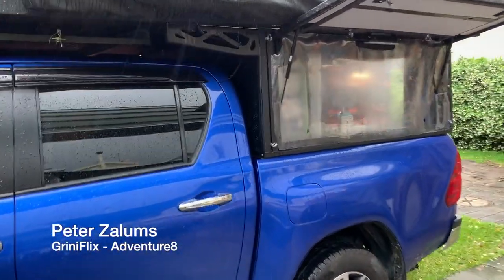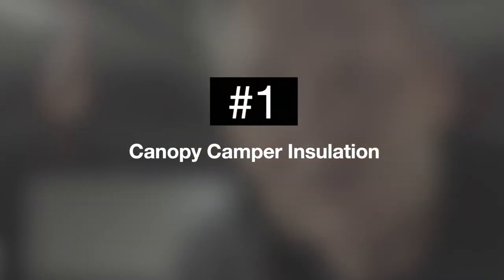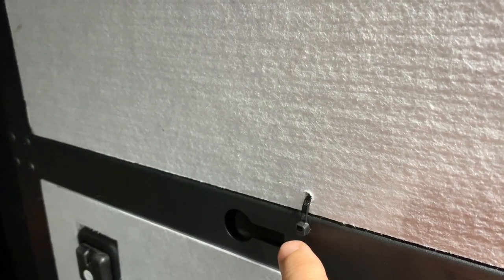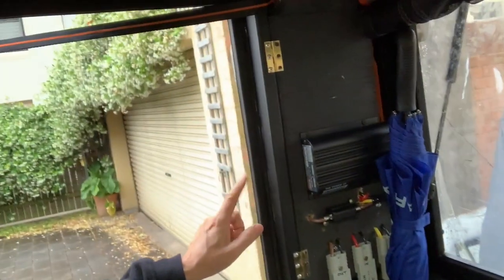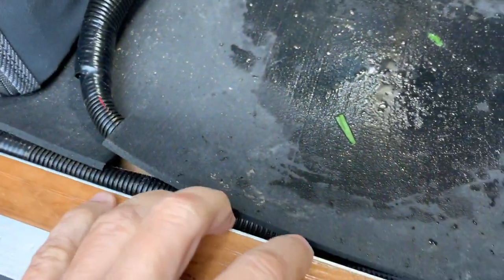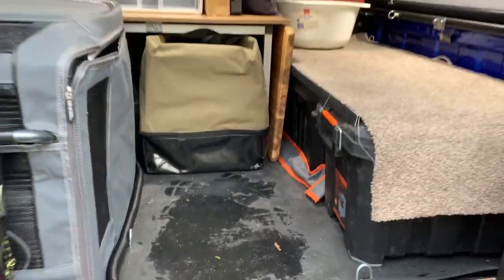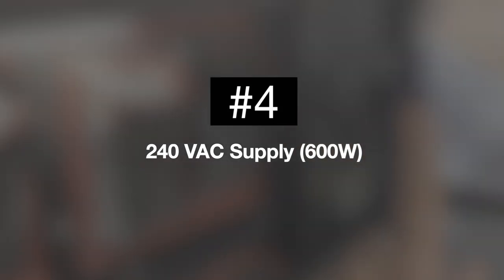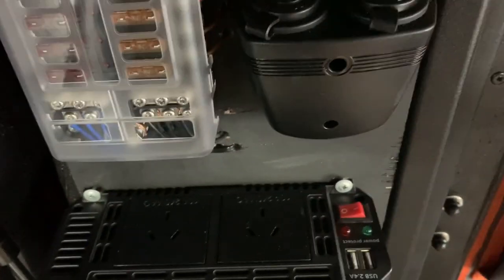Alu-Cab Next Top 5 Mods - Toyota Hilux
The canopy camper is a shell/bed and is ready for any modifications that the owner wishes to do.  Here are my NEXT Top 5 modifications.  Do also see my first 5 mods in an earlier video.

The Alu-Cab Canopy Camper on the Toyota Hilux is an outstanding combination for adventure 4WD touring and camping.  It suits me perfectly as my daily drive, my weekend camper, my portable photo studio and my support vehicle to my go anywhere, Toyota Landcruiser Troop Carrier (Troopy).

Have you done any modifications to your Alu-Cab canopy camper?  Let me know.

Nevertheless, content creators need support to pay the bills.  If any of these organisations can help you with any products or services that you seek, please do click on the appropriate Shopping Partner links below to find what you seek.